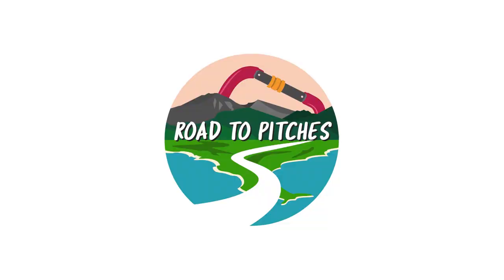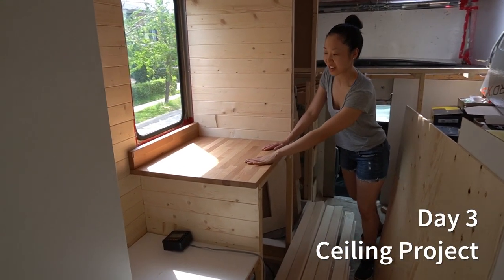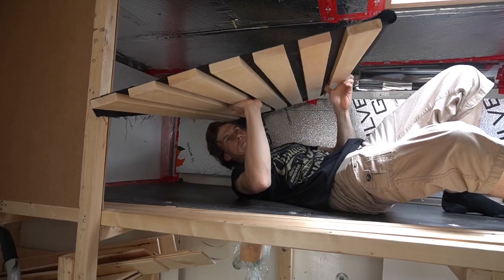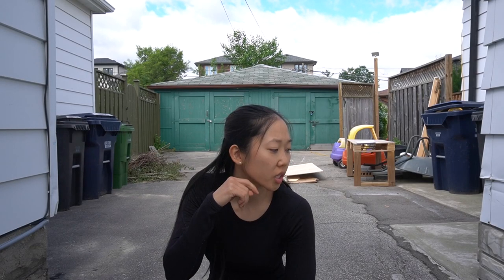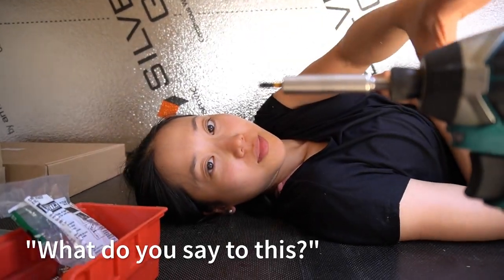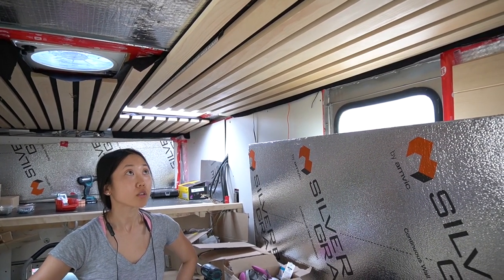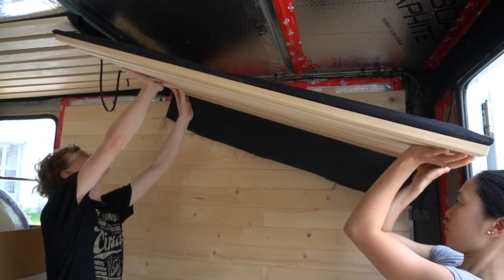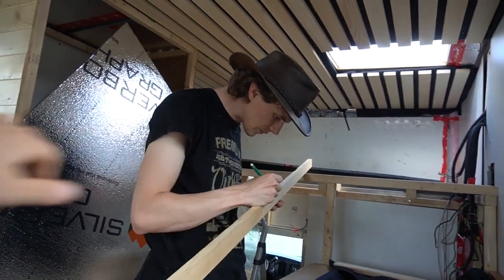How to Build the Ceiling in a Box Truck Conversion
We finally got rid of our ugly ceiling! This was a six day project that almost got the best of us, but we’re happy to report no blood, lots of sweat, and perhaps two droplets of tears.

When it comes to cost, this type of ceiling is NO JOKE. We came in at CA$500+, but please note, we DO have a larger area to cover. If we had gone the conventional route of using pine panels, I think we would’ve racked up CA$100-$200 instead. On the upside, this construction is super lightweight and doesn't make the box top heavy.

Our keys to success:

👉 Using LibreCAD to draw out the ceiling, come up with our cut-list, and modularly plan each panel.
👉 Six consecutive days of work, so we knew exactly where to pick up from rather than having to set up weekend after weekend.
👉 Ice cream and patience with each other.

There was nothing fancy here except that we covered each panel with some clear poly in the hopes of preserving their colour.

We hope this inspires someone to build a fancy schmancy ceiling of their own. We’ll be sharing the LED and electrical situation in the future!

See you on the road to pitches,
Moritz + Sachiko

Quick links to products used in this video:

Giant black tablecloth

Our truck is a 2009 GMC Savana G3500 cut-away with a 12 ft box and our dream is to convert it into a camper van for a year-long, North American rock climbing tour. Hence the name, Road to Pitches. Our departure date is set for June 2021.

Song: Rainbow. - Say

Song: Altero & NVRT - One Day